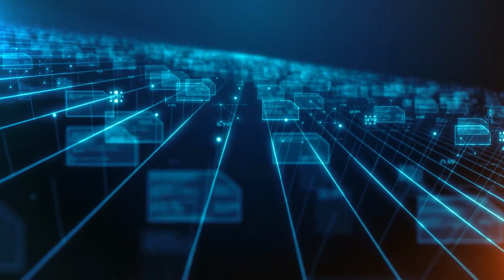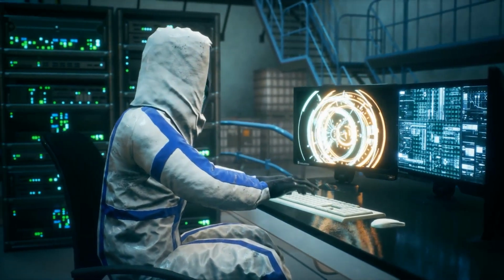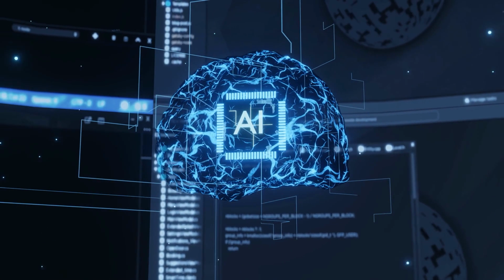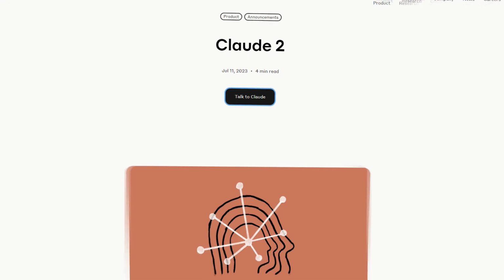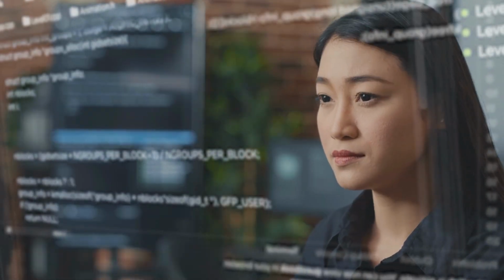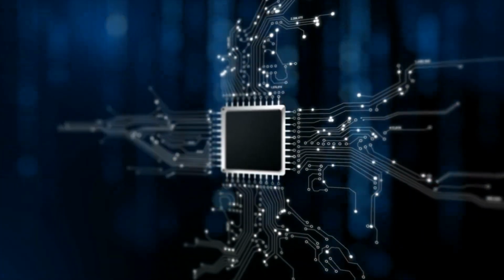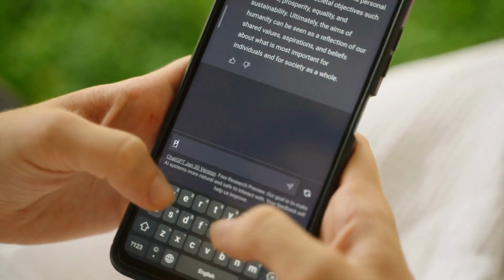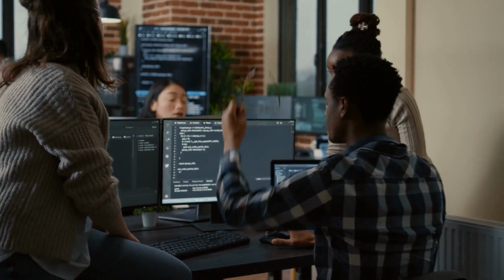This New AI Can FINALLY Beat ChatGPT-4!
Anthropic AI has just released Claude Pro, which is a worthy rival for ChatGPT-4 by a very wide margin. Anthropic is offering users the opportunity to do a whole lot more than they can do with other models and the capabilities of this AI assistant are just mind-blowing.

We’ll focus on highlighting the crazy additions that make Claude Pro so different from other models in this video.

So join me on this journey.
Don't miss this opportunity to learn about the cutting edge of AI technology.